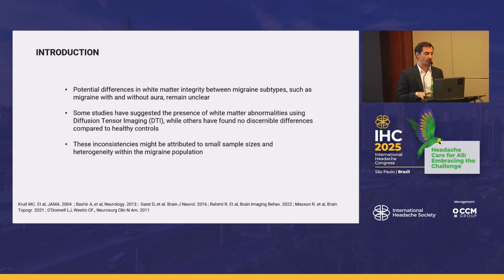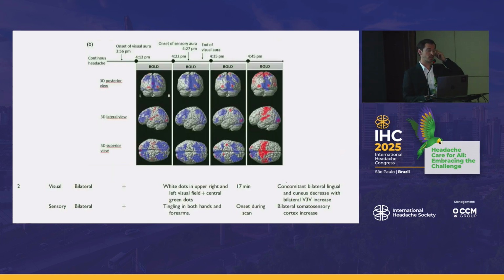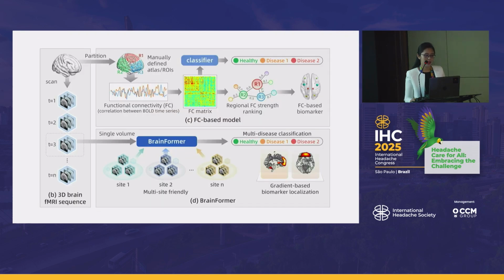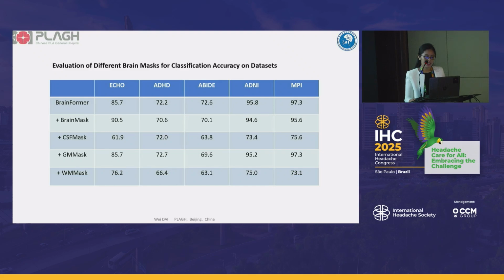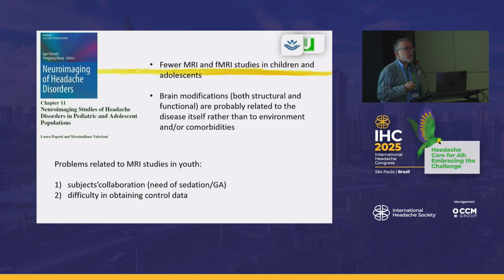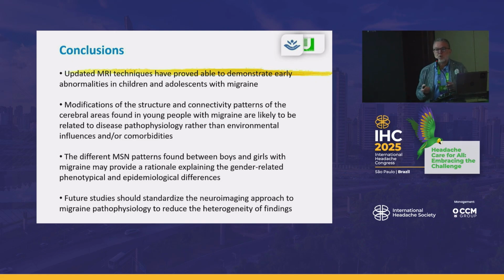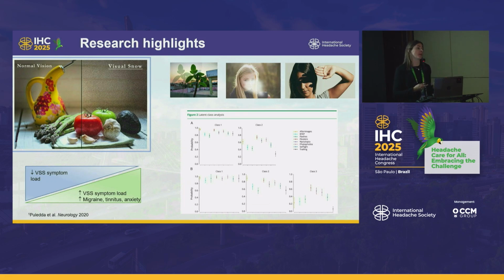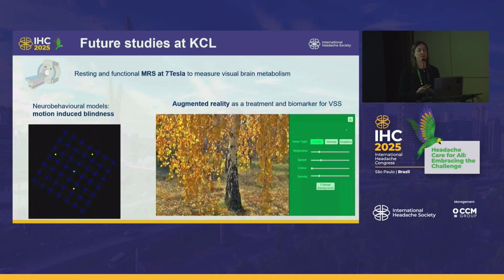IHC 2025 - IHS grants session 2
IHS grant presentations
Chair: Irene de Boer
Presentations:
IHS Fellowship: Participation in REFORM (REgistry FOR Migraine) - structural and functional magnetic resonance imaging before and after erenumab treatment - Cédric Gollion, France
IHS Junior Research Grant: Graph theory based Transformer architecture for migraine biomarker detection on multi-centre functional MRI datasets - Wei Dai, China
IHS Child and Adolescent research grant: Early alterations of cortical thickness and gyrification and cortical connectivity in migraine without aura: A prospective MRI study in paediatric patients - Massimiliano Valeriani, Italy
IHS Headache Science Award: Francesca Puledda, UK